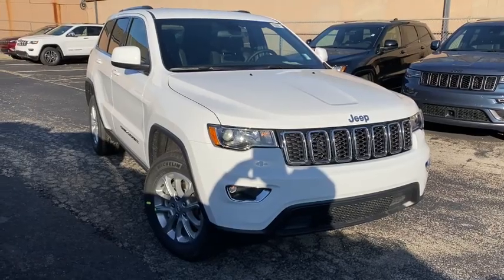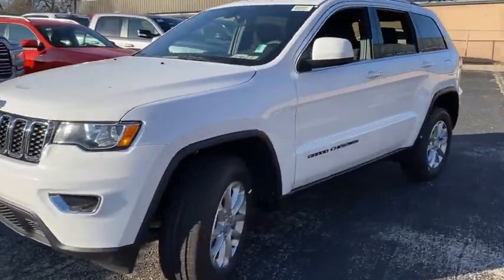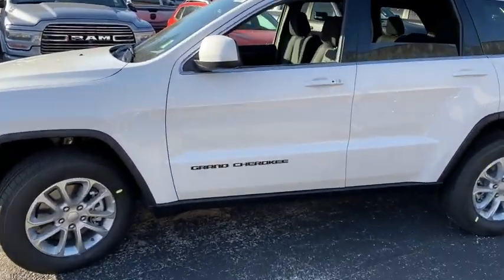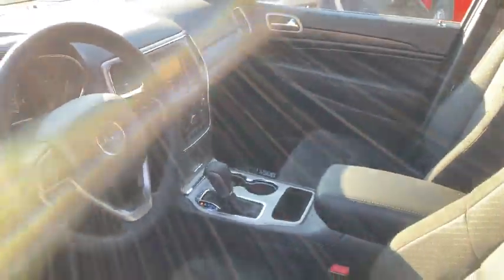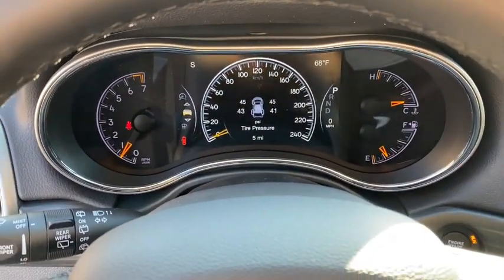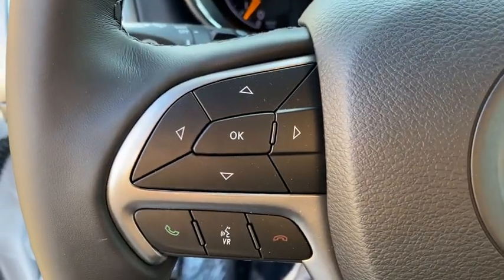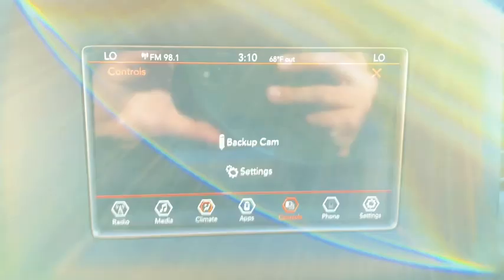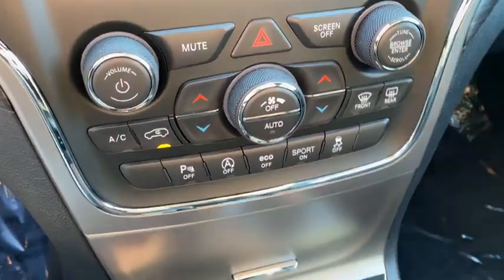2021 Jeep Grand_Cherokee Overland Park, Lenexa , Shawnee Mission, Olathe KS, Kansas City, MO J210285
Bright White Clear Coat New 2021 Jeep Grand_Cherokee available in Overland Park, Kansas at Reed CDJR Overland Park. Servicing the Lenexa , Shawnee Mission, Olathe KS, Kansas City, MO area.
2021 Jeep Grand_Cherokee Laredo E 4x4 - Stock#: J210285 - VIN#: 1C4RJFAGXMC526658

Laredo E trim Bright White Clear Coat exterior. Bluetooth Keyless Start Aluminum Wheels TRANSMISSION: 8-SPEED AUTOMATIC (850R... ENGINE: 3.6L V6 24V VVT UPG I W/ESS Blind Spot Monitor Back-Up Camera 4x4. Warranty 5 yrs/60k Miles - Drivetrain Warranty; KEY FEATURES INCLUDE: 4x4 Back-Up Camera Blind Spot Monitor Bluetooth Keyless Start. OPTION PACKAGES: ENGINE: 3.6L V6 24V VVT UPG I W/ESS (STD) TRANSMISSION: 8-SPEED AUTOMATIC (850RE) (MAKE) (STD). WHY BUY FROM US: ***Your VALUES DRIVEN Family owned dealership in the Heart of Johnson County*** .